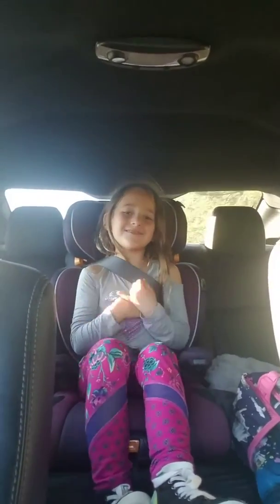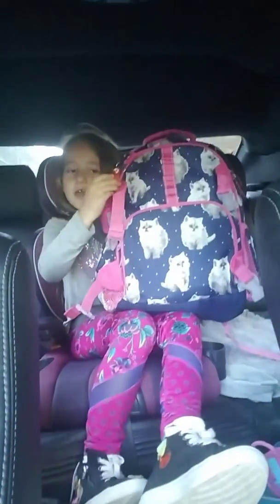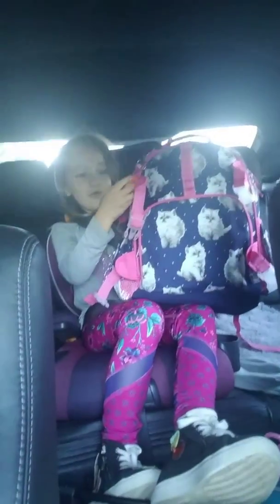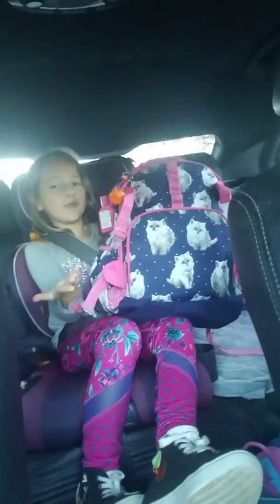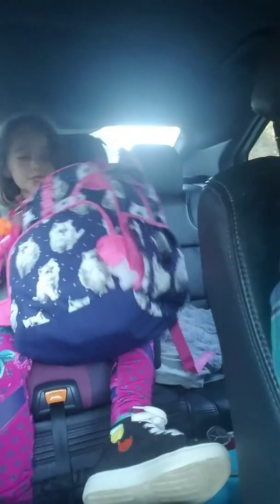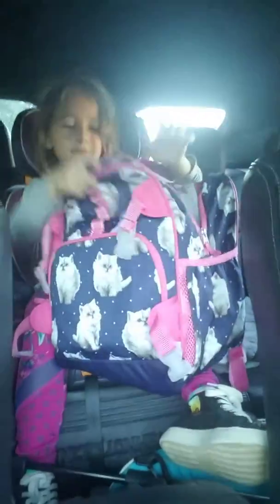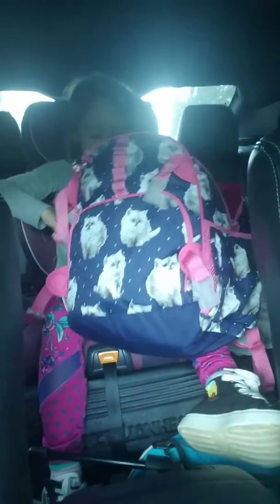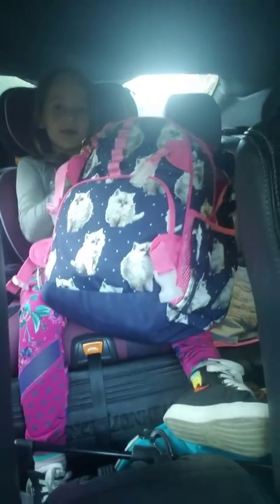Wrenie Bird Channel Pottery Barn Kids backpack review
Wrenie Bird gives a review on pottery barn kids pbk backpack while on the go